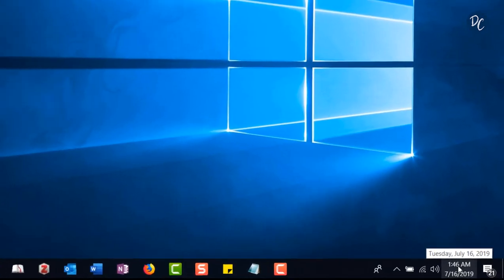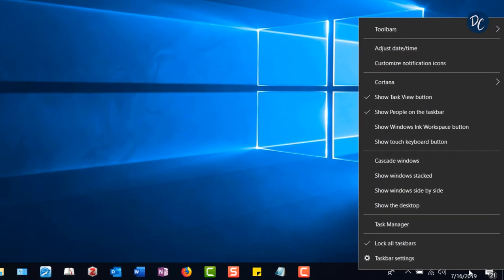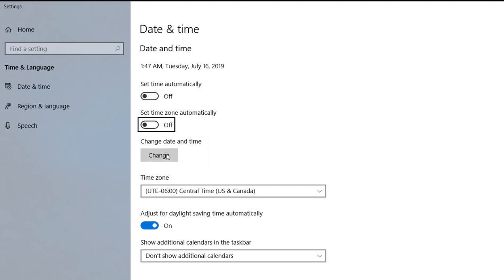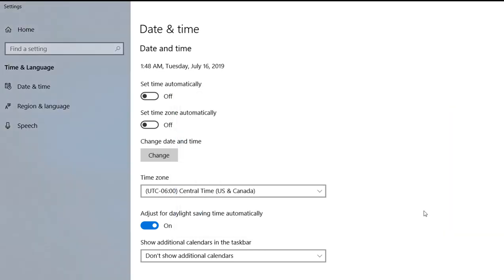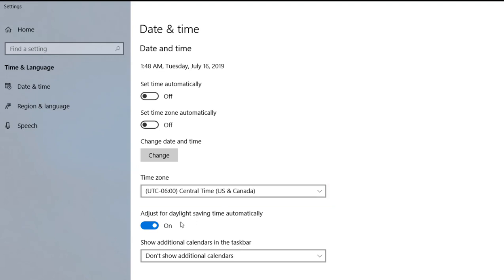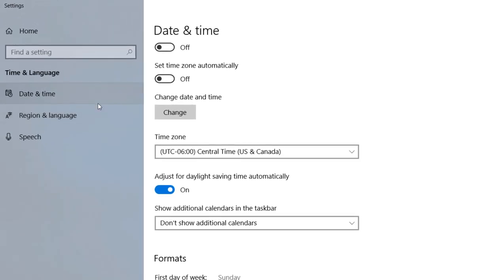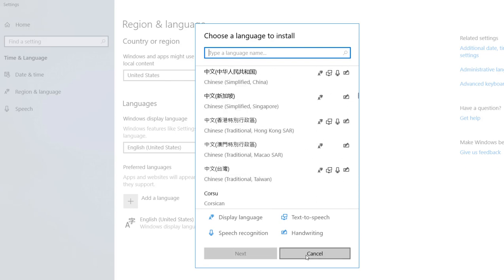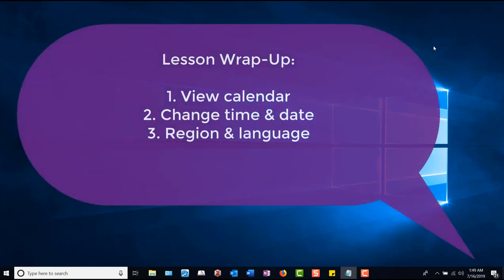How to Change Time and Date in Windows 10/11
Learn how to change your time and date quickly in Windows.

Sign-up for our newsletter for more Tech Tips and how to utilize tech for your business

***Desire a more in-depth course to learn computer skills at a reasonable price? Head over to my Udemy course.

💡Are you ready to take your skills to the next level?  My online course has helped over 700 students reach their full potential and become more comfortable with basic computer skills. With over seventy 4.5 star reviews, it is one of the highest rated courses in its category.

⬇️Computer Repair & Help Desk for Beginners is designed to be easy for learners to follow, with step-by-step instructions that will have you mastering new skills in no time. Save energy, time, and frustration by taking a few moments out of your day to understand the machine, your computer, that you use for work, home, and business. The time you'll save is an investment in itself. Join the ranks of successful students who have completed this course by enrolling now!